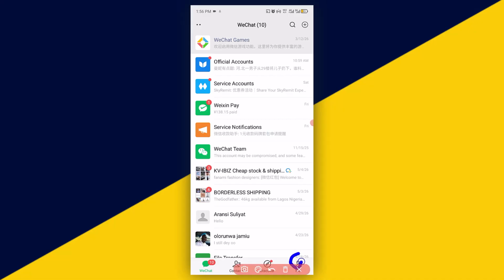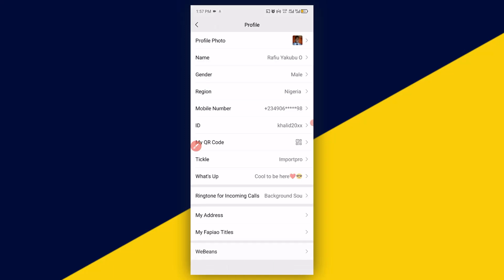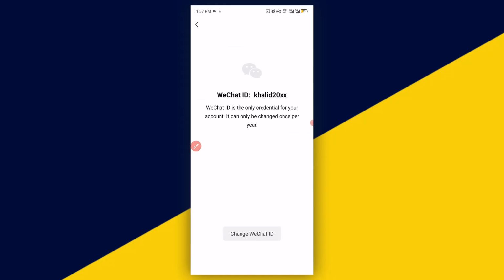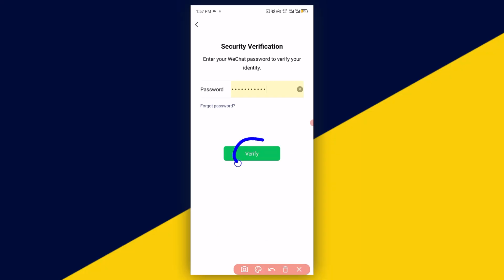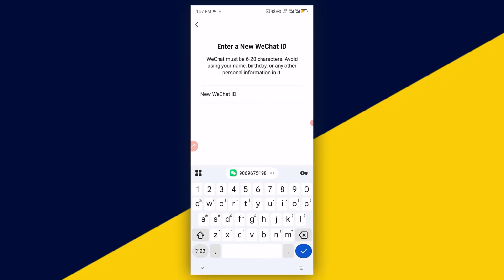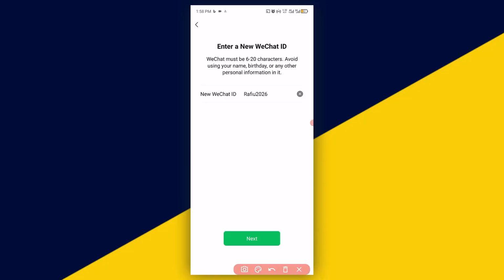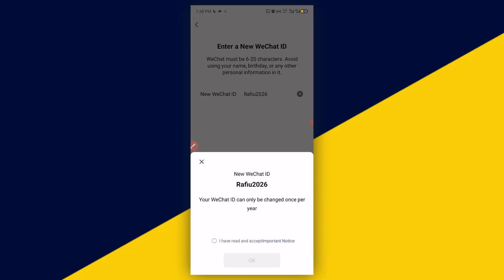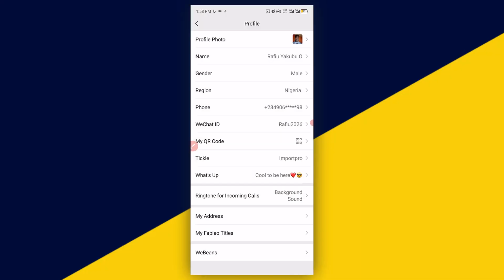How to Change Your WeChat ID